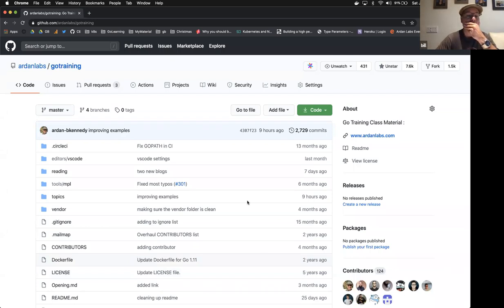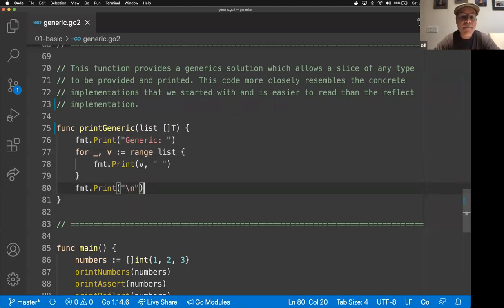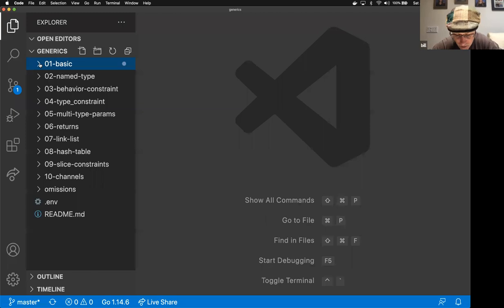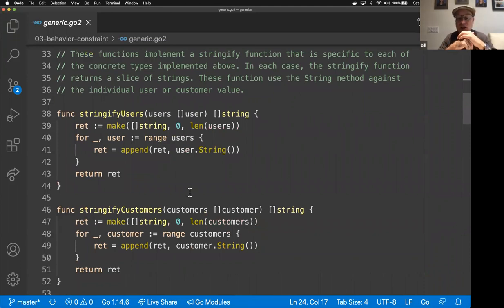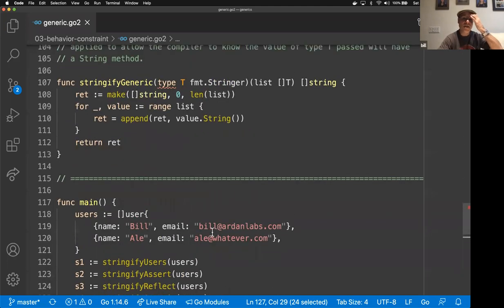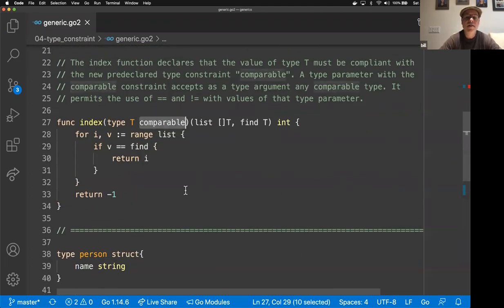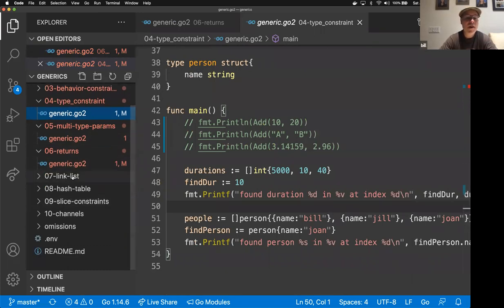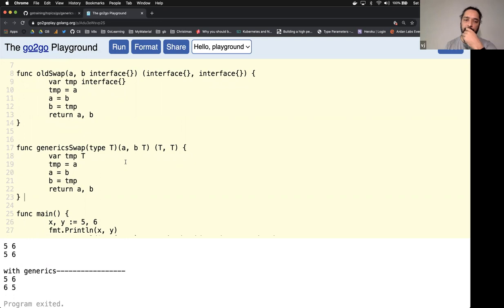Golang Meetup 56 Generics Draft Proposal Review by Bill Kennedy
With the release of the new draft proposal for generics, Go. inches closer to having a version of generics in the language. It's important that the community as a whole agrees this new language feature feels like Go and will add value to the language and the applications we build.

In this talk, Bill Kennedy will review the major aspects of the draft proposal with code samples. He will spend time teaching different aspects of the new syntax and show how generics can help make Go programs more readable when it's reasonable and practical to use generics. After the presentation will ask questions to the group to get feedback and opinions.